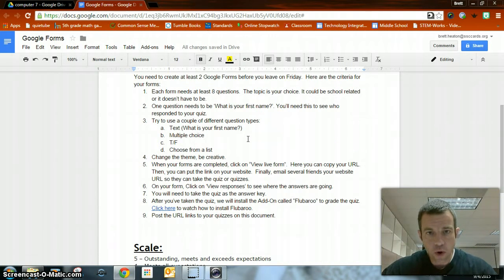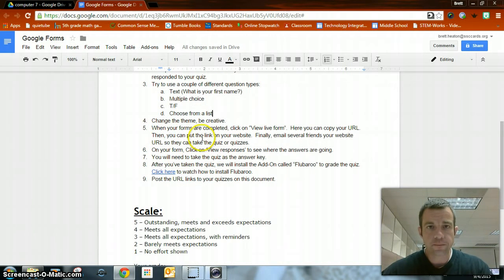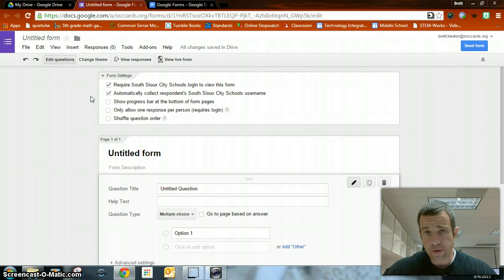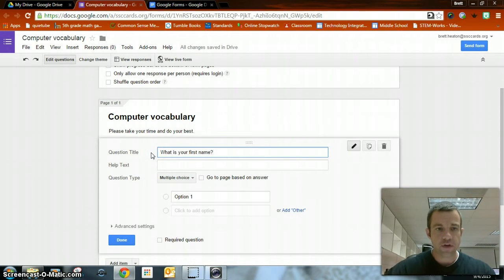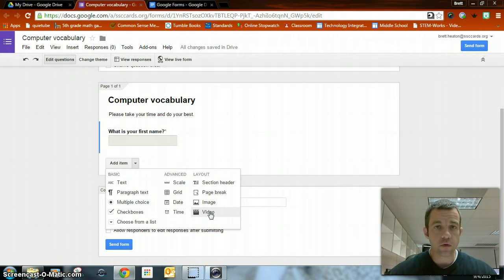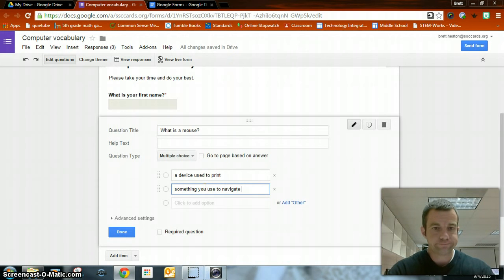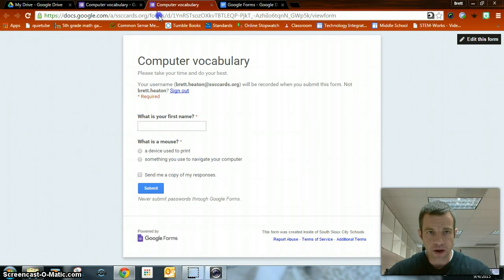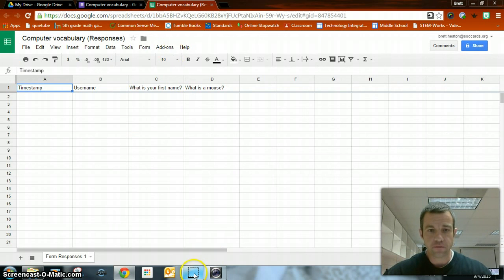Middle School Google Forms